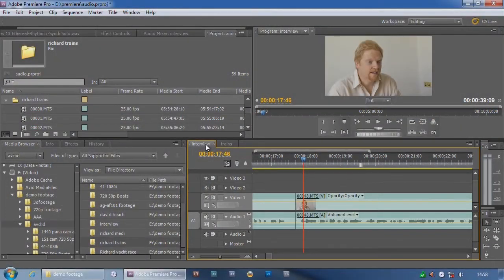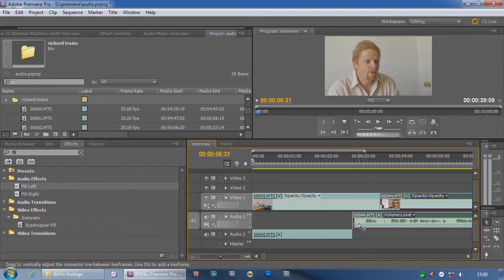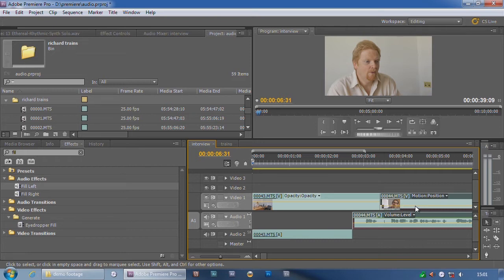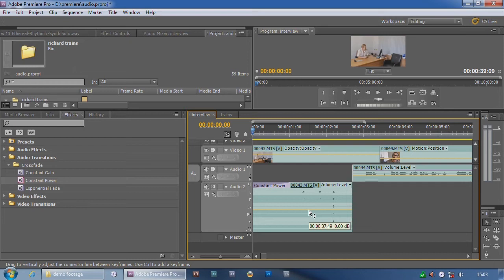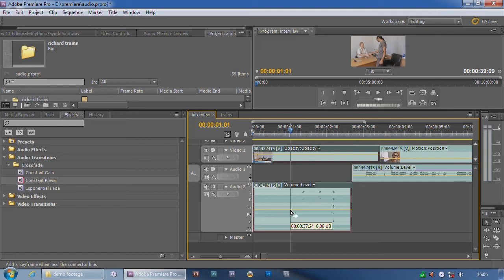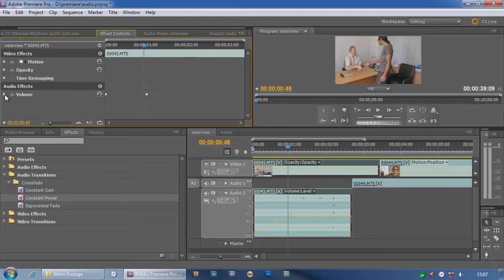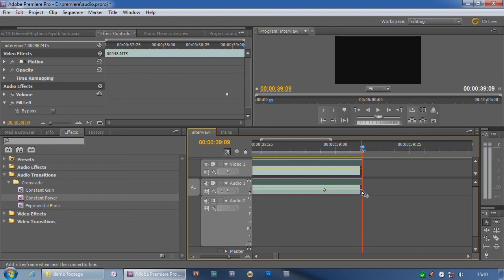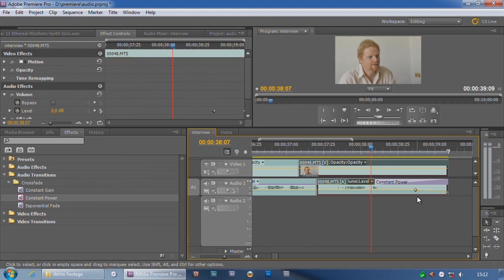01 BASICS OF RUBBER BANDS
The RUBBER BAND is a term we use for the yellow line that appears on an audio clip on the timeline and can be used to adjust the clip volume as well as fade in and out.  However it does more that just ajdust the volume and can be used to adjust any parameter.  This section introduces you to the basics.